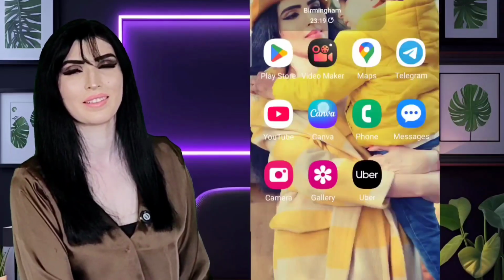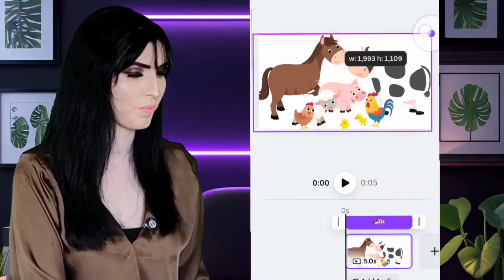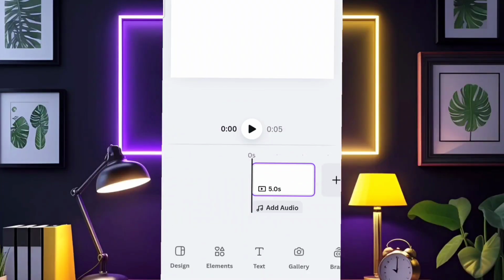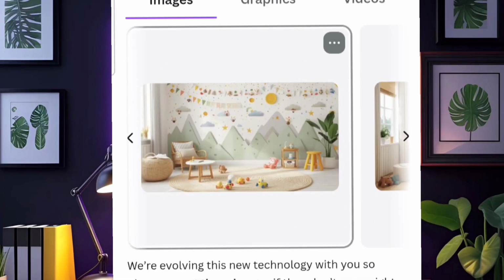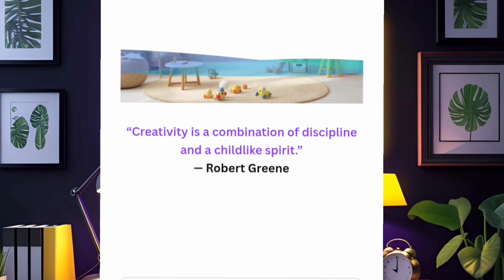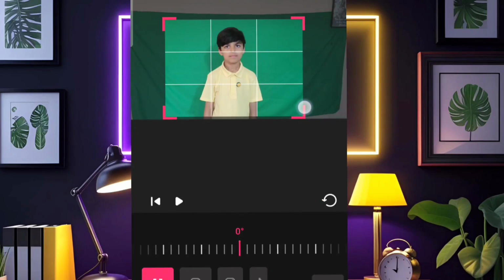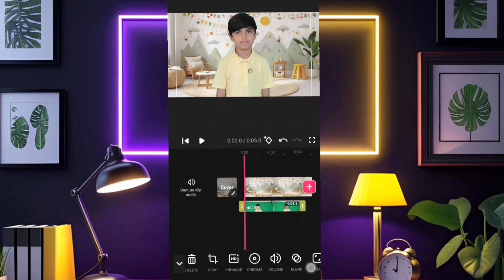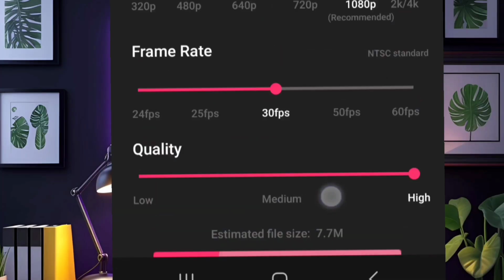How to Make Money Online with a YouTube Kids Channel | Sara’s Green Screen Kids YouTube Tutorial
Make perfect professional looking videos for free using Green Screen.
How to Make Money Online with a YouTube Kids Channel | Sara’s Green Screen Baby & Toddler Learning Videos Tutorial.

Want to make money online with YouTube? 💰 In this video, Sara walks you step-by-step through how to create YouTube Kids content using green screen videos for toddlers and baby learning.
You’ll learn how to:j
✅ Create engaging toddler learning videos with green screen effects
✅ Edit and produce safe, educational kids content
✅ Set up and grow your YouTube Kids channel for passive income
✅ Monetize your videos the right way in 2025

Perfect for beginners who want to start a YouTube automation or faceless kids channel!

make money online, YouTube kids channel, green screen videos, toddler learning videos, baby learning, kids animation, YouTube automation 2025, passive income

👩‍💻 Hosted by Sara — helping you turn creativity into income through smart YouTube strategies!